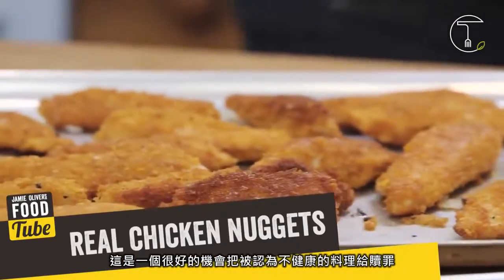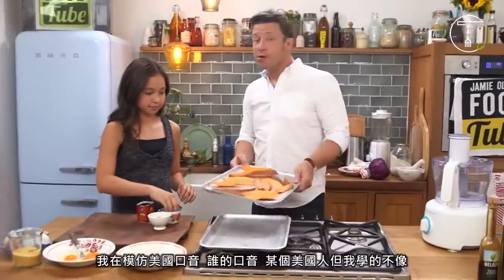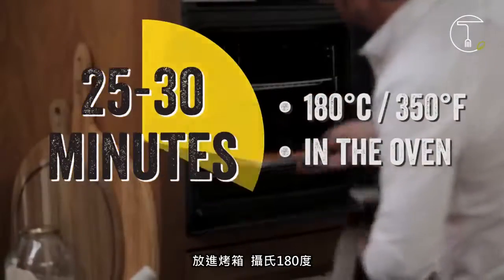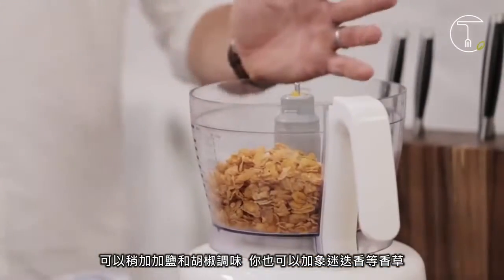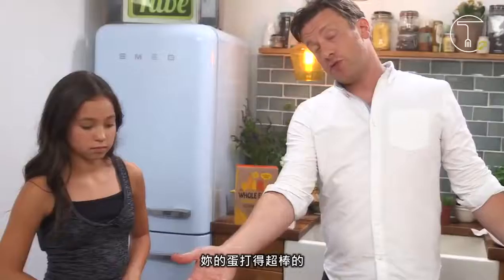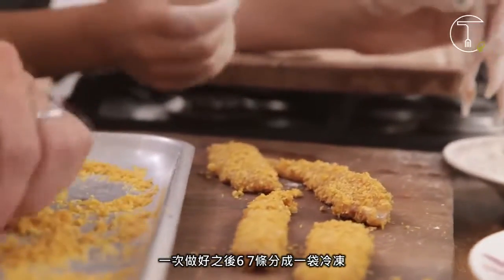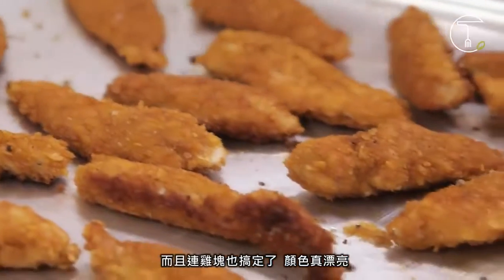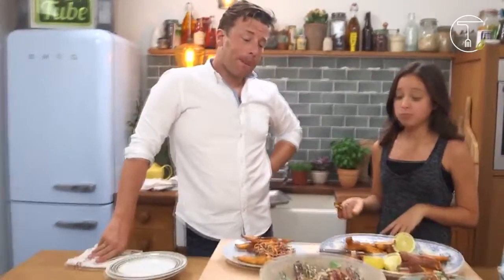〈奧利佛上菜〉健康烤雞塊與地瓜薯條 Jamie Oliver Homemade Chicken Nuggets